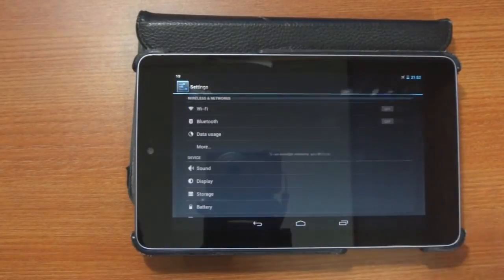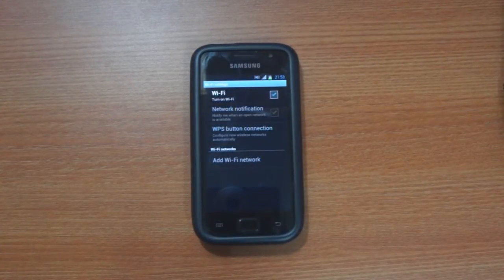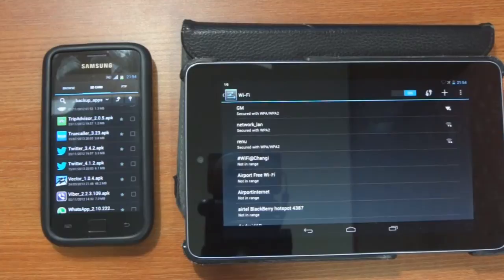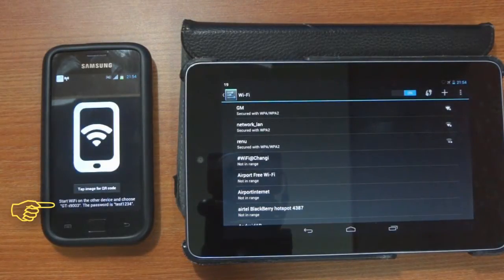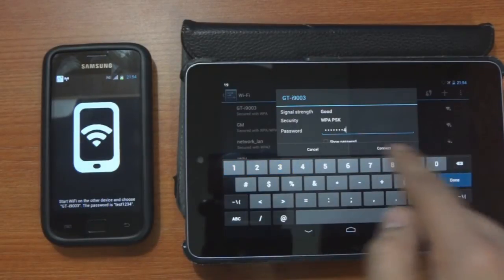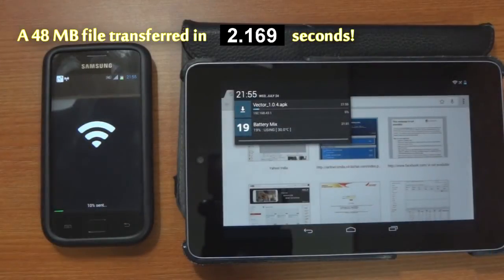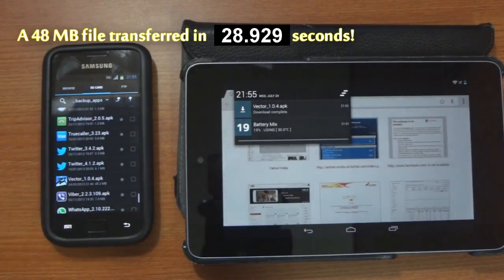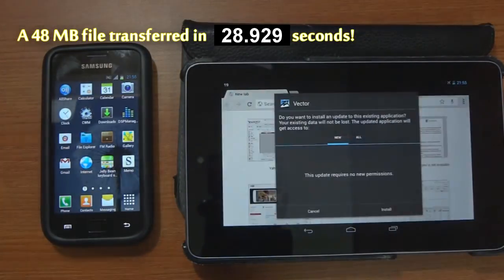Tutorial: How to use WiFi Direct on old Android Devices - Samsung Galaxy SL i9003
A lot of new Android devices that come preinstalled with Android 4.0 (ICS) and up come with a feature called Wifi Direct that lets us transfer large files to another device at a much faster speed. However, if you own an old Android device (phone/tablet) that runs Gingerbread or Froyo, chances are that you do not have this feature.

Here's a tutorial on how to use the Wifi Direct technology on any/old Android devices to transfer large files to any other device.

What is Wifi Direct: (Wikipedia)
Wi-Fi Direct, initially called Wi-Fi P2P, is a Wi-Fi standard that enables devices to connect easily with each other without requiring a wireless access point and to communicate at typical Wi-Fi speeds for everything from file transfer to internet connectivity.

One advantage of Wi-Fi Direct is the ability to connect devices even if they are from different manufacturers. Only one of the Wi-Fi devices needs to be compliant with Wi-Fi Direct to establish a peer-to-peer connection that transfers data directly between each other with greatly reduced setup.

Sound used: vocoded beat.wav
Artist: LS
Commercial use agreement and also on sound's URL page.
Full credit to the app developer: Florian Draschbacher